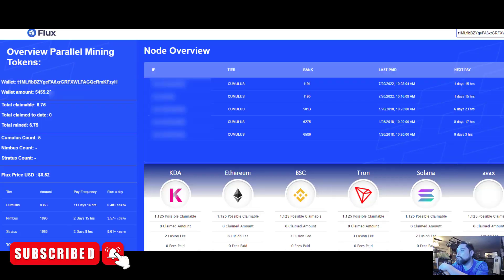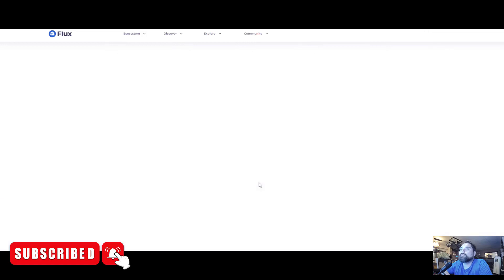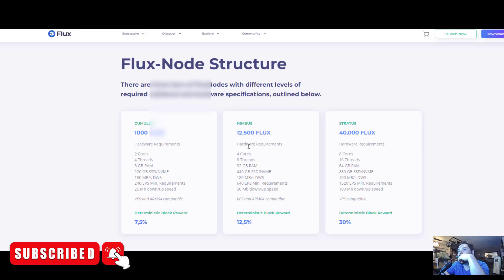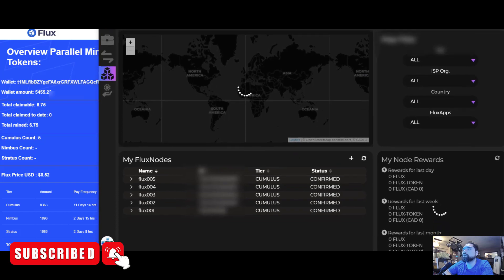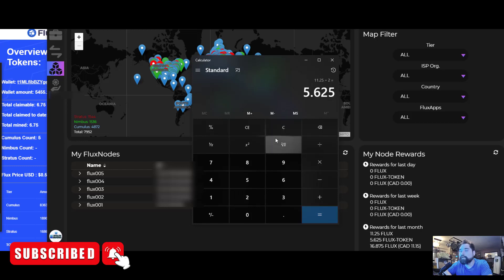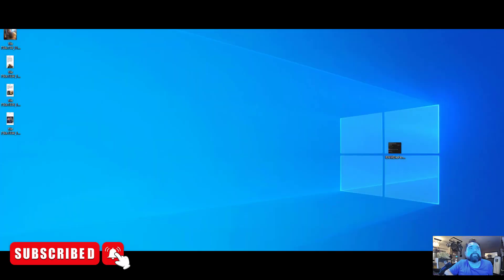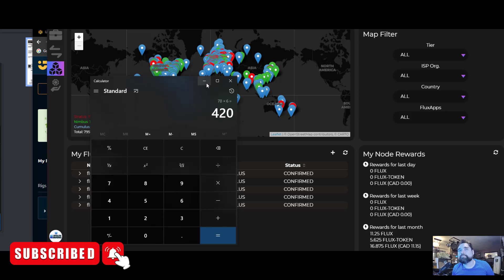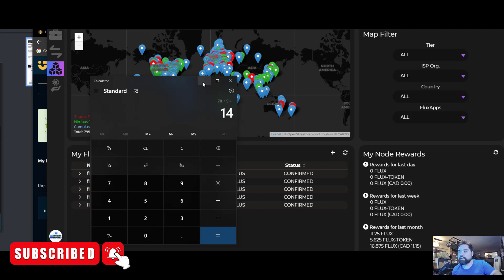How much can you make with a Flux Node? | GPU Mining Crypto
How much can you make currently with a Flux node? Why this is a good long term play.

Stake 1000 FLUX and lock it into a Cumulus Node today and earn passive income on very low requirement node hardware.